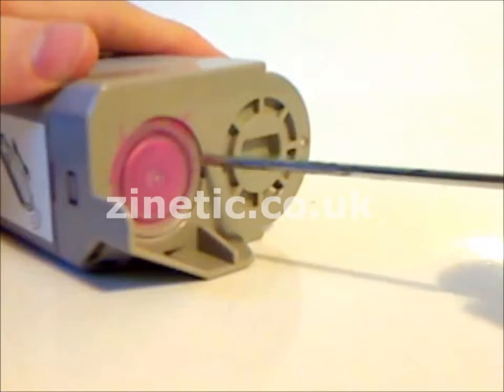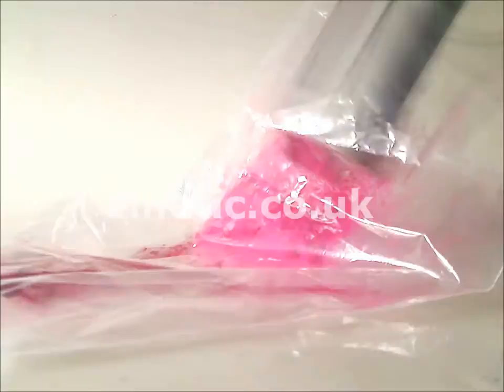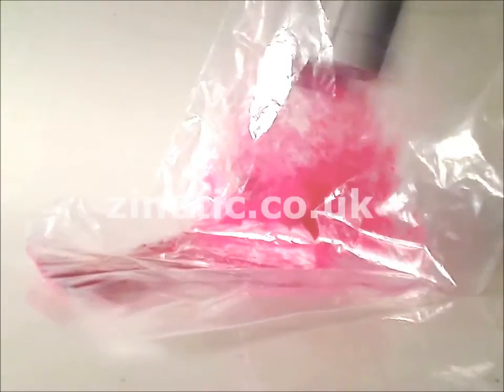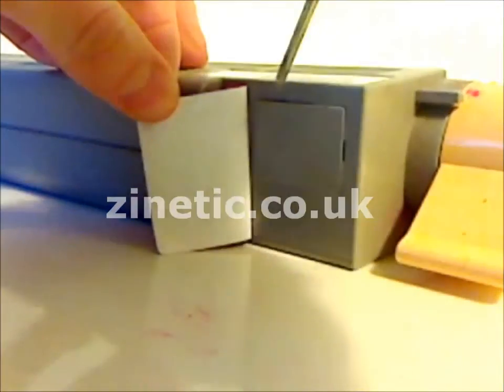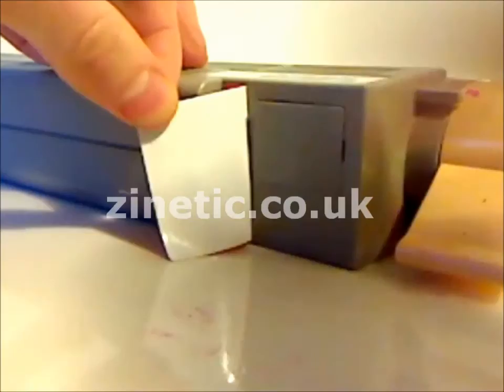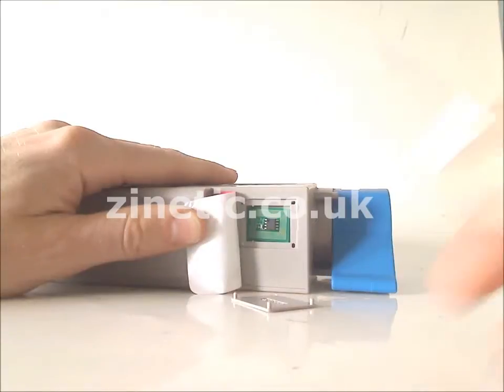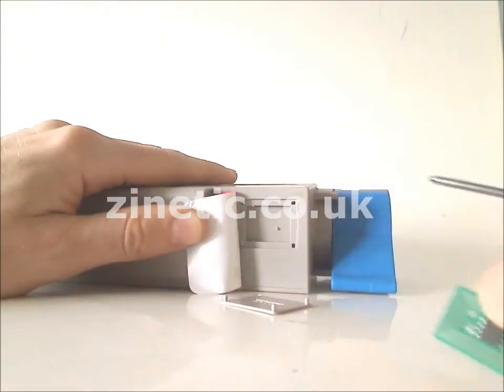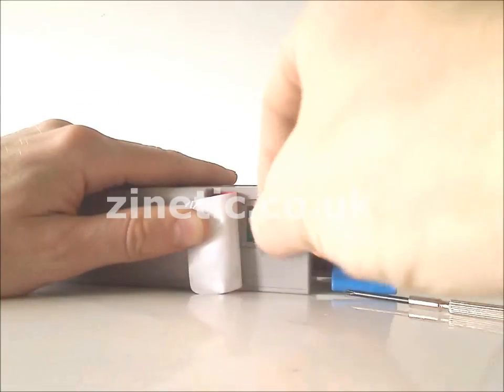Refill and reset the Xerox Phaser 7400 toner cartridge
The Xerox Phaser 7400 toner cartridge is very easy to refill.Our refill kit will supply you with everything you need for a refill. The refill kits give a high capacity yield, but can be used to refill either high or low capacity versions of the cartridge.

Our kit also includes a reset chip.

    XEROX PHASER 7400DN
    XEROX PHASER 7400DT
    XEROX PHASER 7400DX
    XEROX PHASER 7400DXF
    XEROX PHASER 7400N